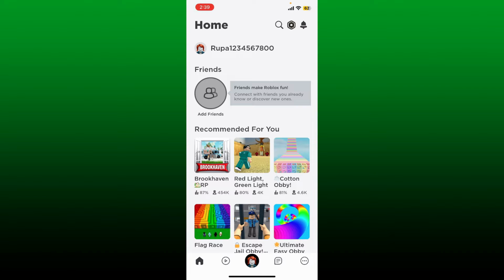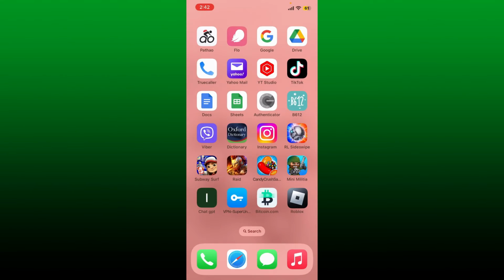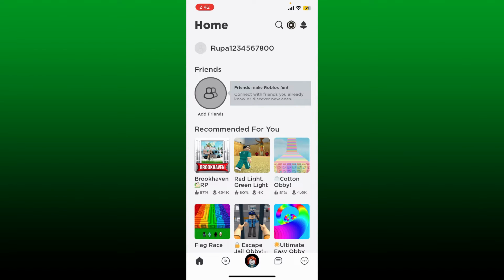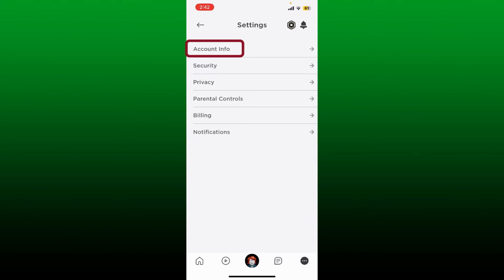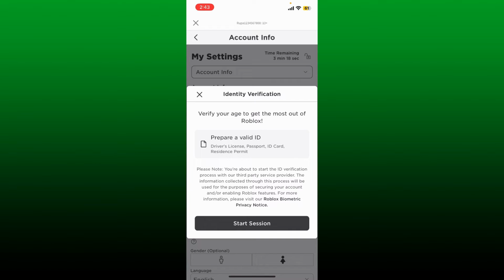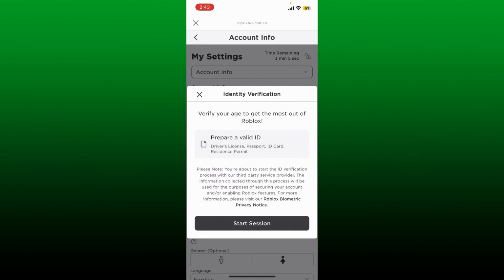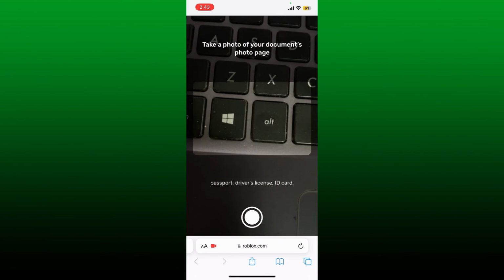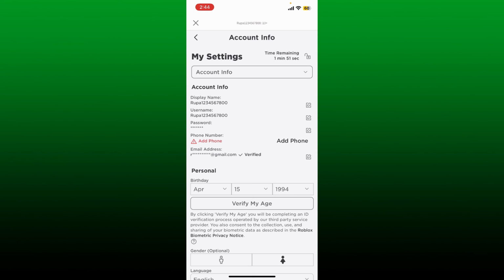Change Roblox Age: How to Change Date of Birth on Roblox Account 2023?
In this video, I'll show you how to change your age on Roblox so you can access more features and games. It's a simple process, but it can be a little confusing if you've never done it before. Don't worry though, I'll walk you through every step!